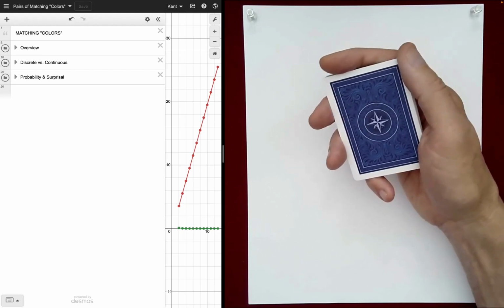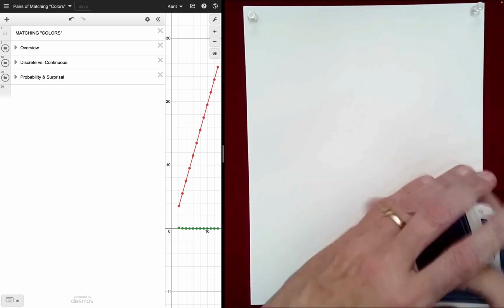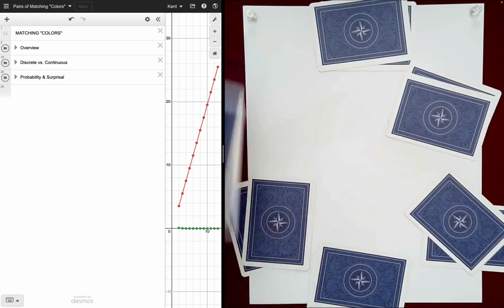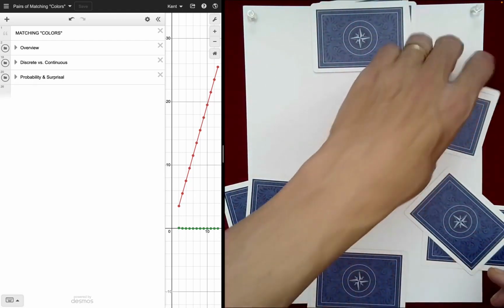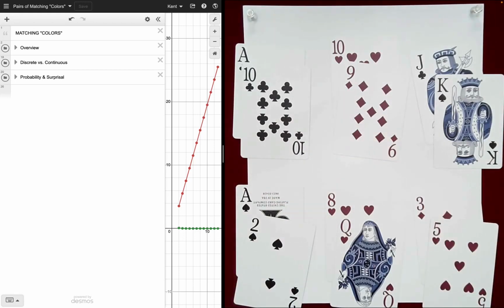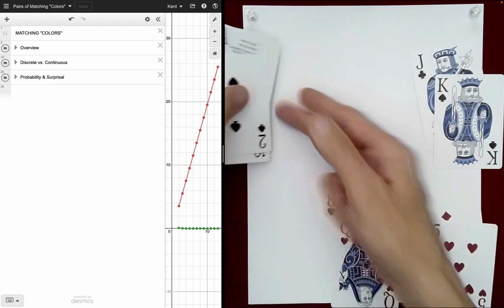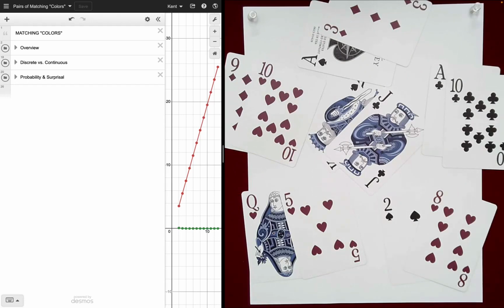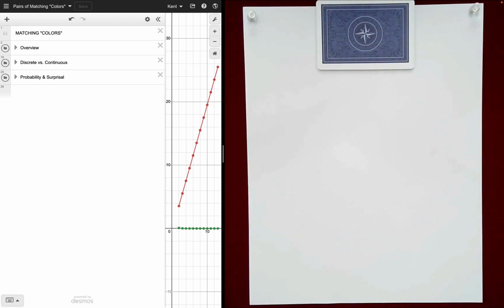Information Theory & Math Card Magic (Part 12 of 12) Demo 2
See Full Video from which this Excerpt was taken:

Information Theory & Math Card Magic (Part 12 of 12)

In this series, we learn some of the basic tenets of Information theory (more specifically, Information Entropy) and how these concepts can be used in the Study of Mathematical Card Magic.